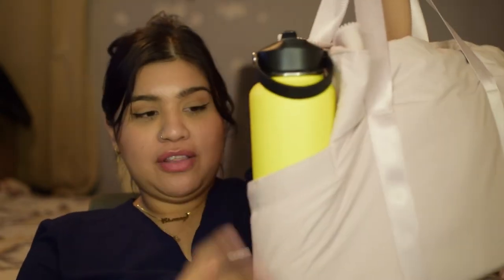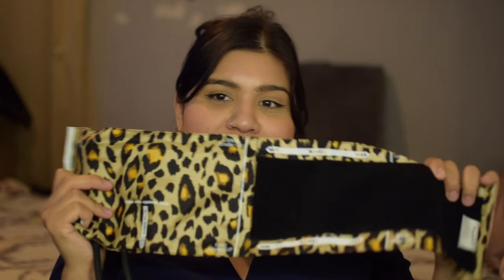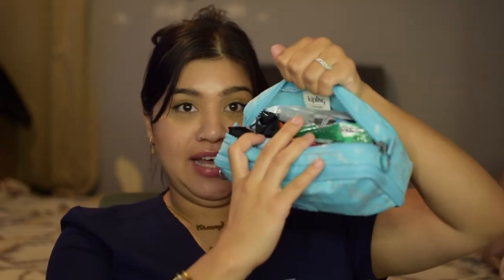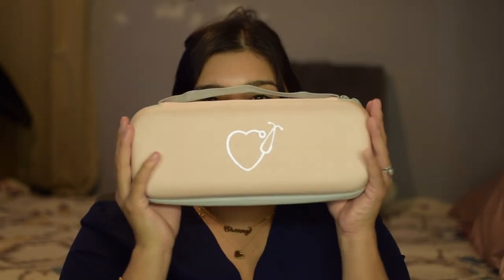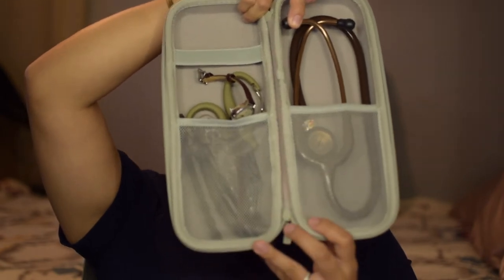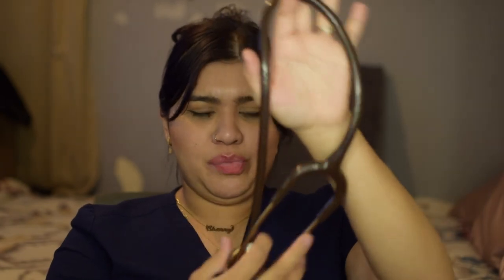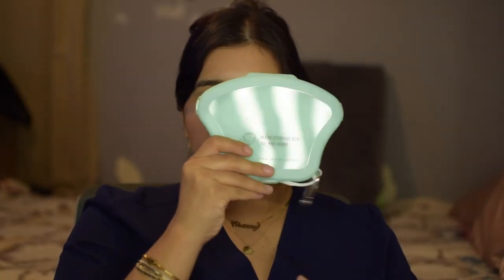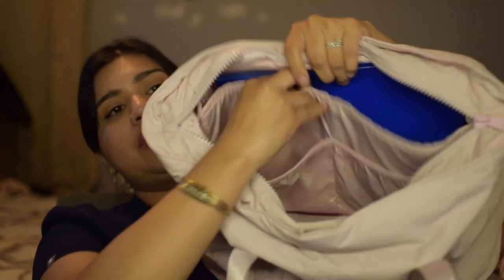What's in my clinical bag | Nursing Student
Hey guys & gals! Welcome

I am a West Coast University student going for my BSN I’m a mother of one boy, I also have an addiction for Dr. Marten shoes, so follow me along this wild journey. I will be doing more nursing school related videos and DR. Marten videos if you guys are interested please comment.

LINKS:
Clinical Bag
Clipboard
Ear savers
Soap sheets
Stethoscope
Penlight
Bandage scissors
Stethoscope case